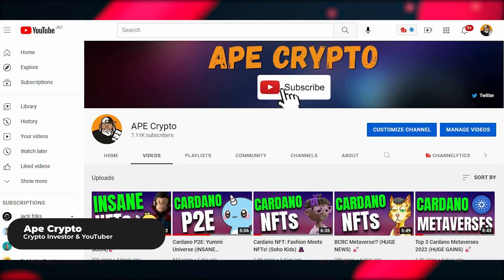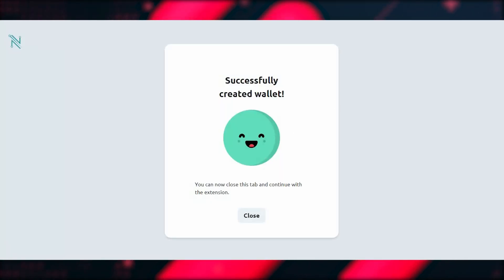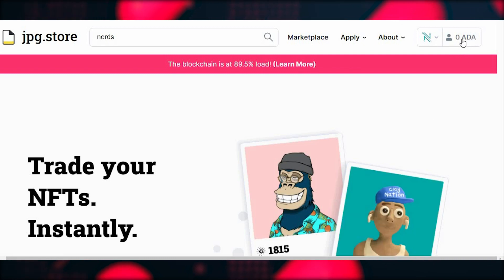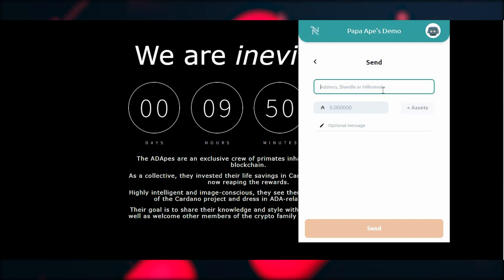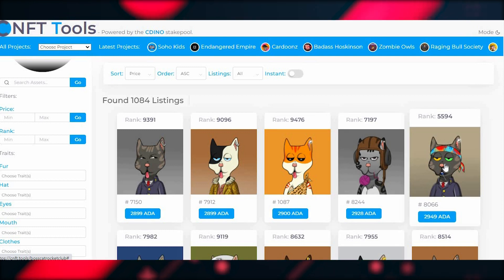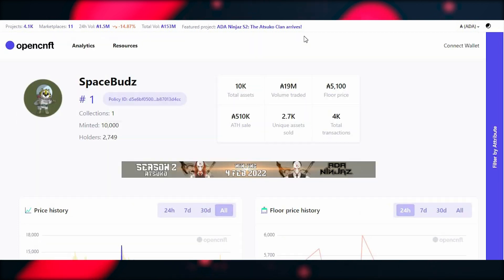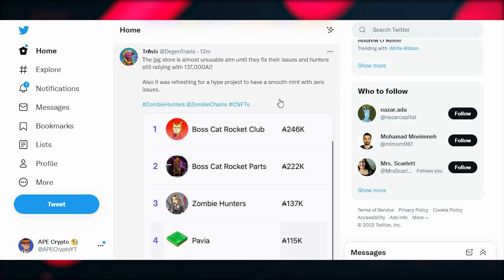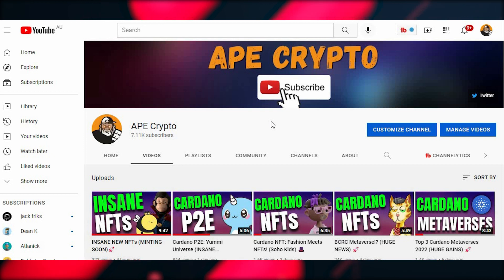Cardano NFTs: The Complete Beginners Guide (2022) 📲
Cardano NFTs are blowing up but how can you get into CNFTs if you know nothing about them?? In this video, I'll give you EVERYTHING you need. From wallet set ups, account set ups, minting, finding projects, handy tools and everything I know from deep research over the last couple weeks! 🚀

We by no means claim that we are "experts". We are everyday people, we are not internet gurus. Nothing on this channel is financial advice and we are not financial advisors. None of our content is "buy" or "sell" signals. All of our content is strictly only our opinion for entertainment and educational purposes. We at APE Crypto, are not responsible for any investment you may make, do your own research before investing.